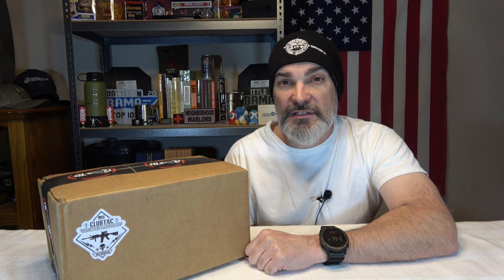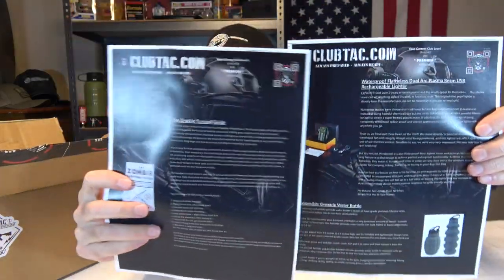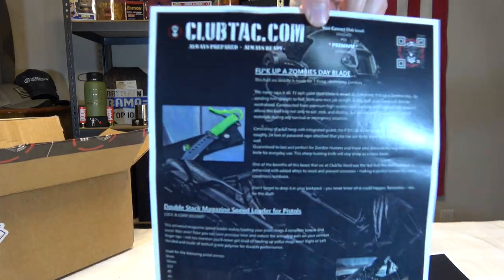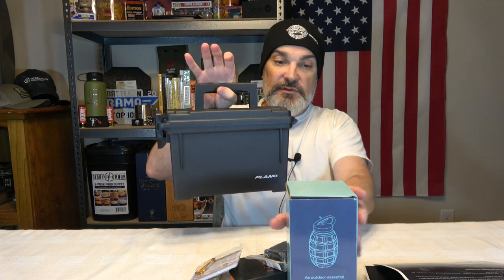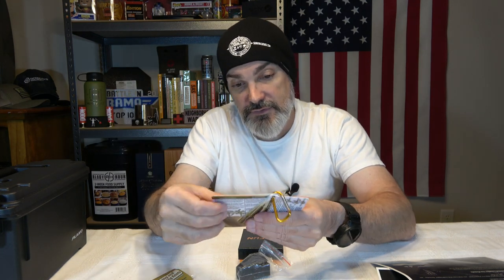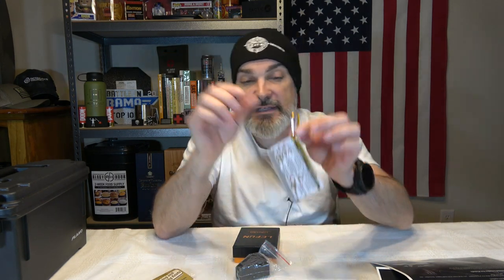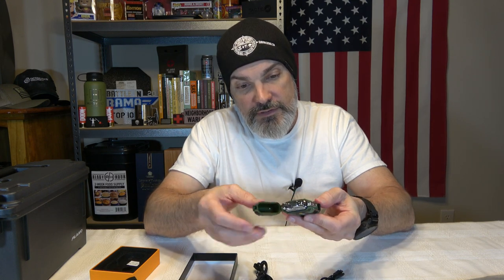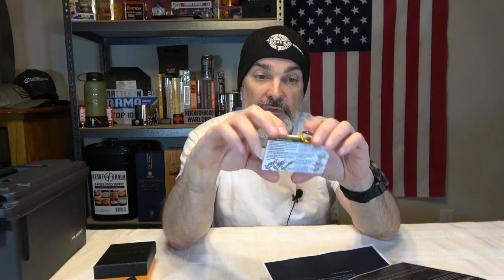ClubTac Monthly Subscription Box.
Here are some links:
MRE’s , Survival food